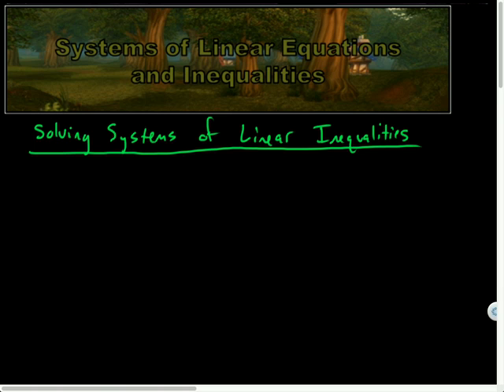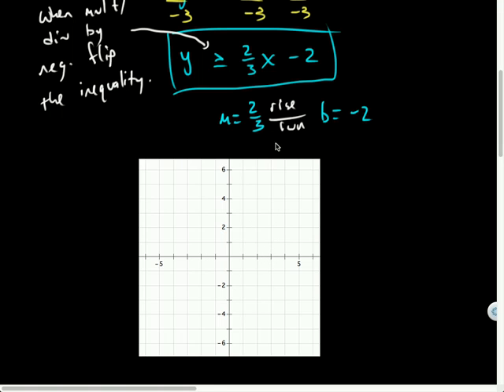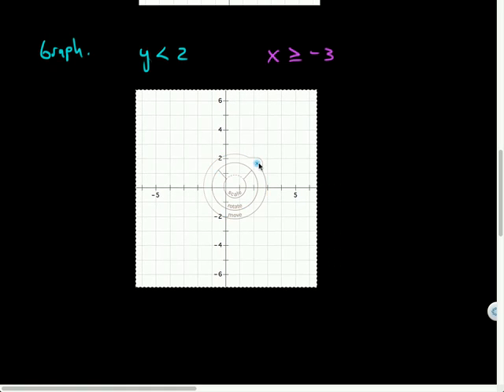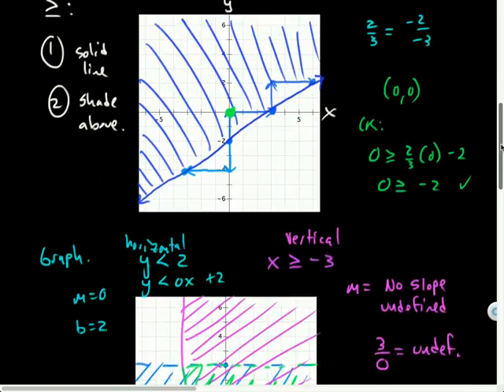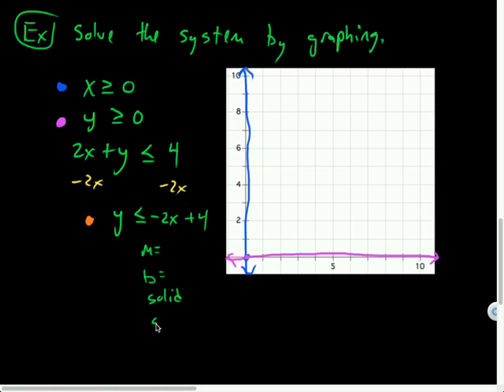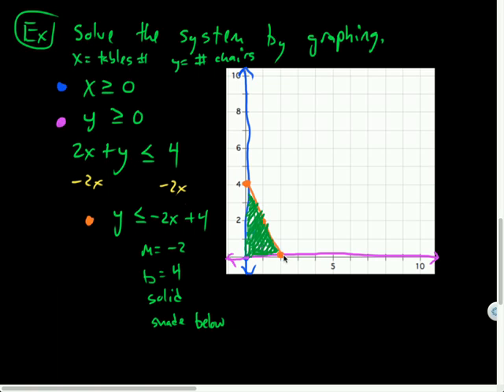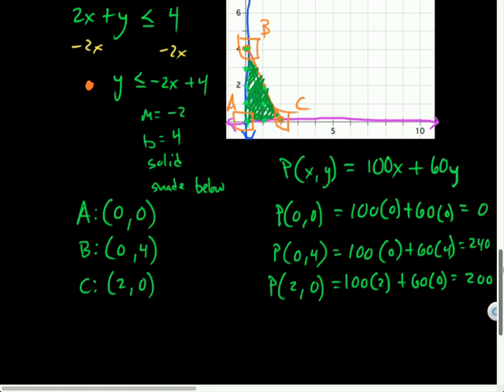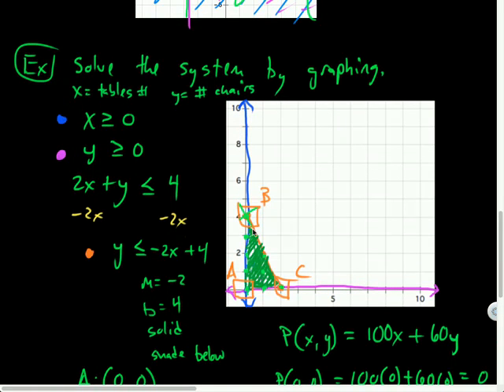Solving Systems of Linear Inequalities